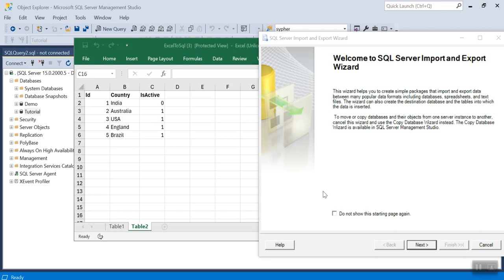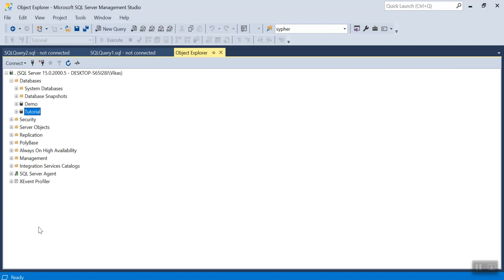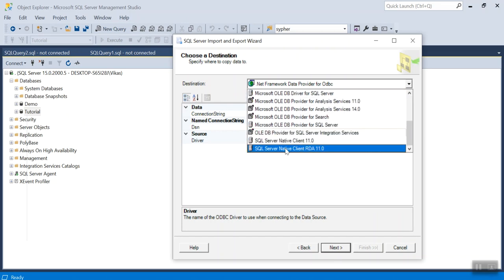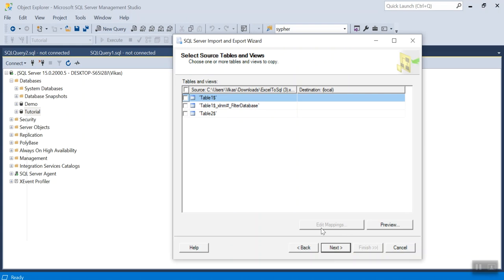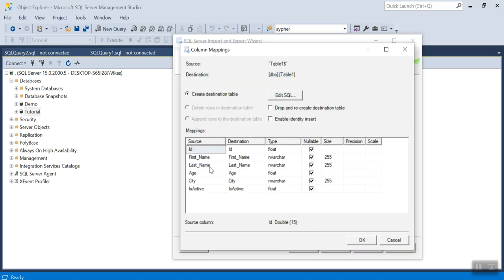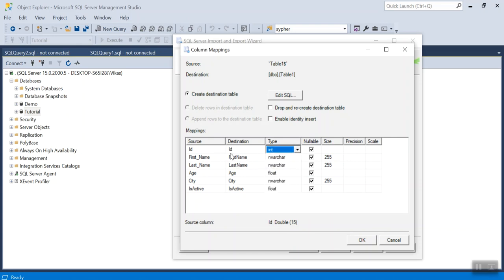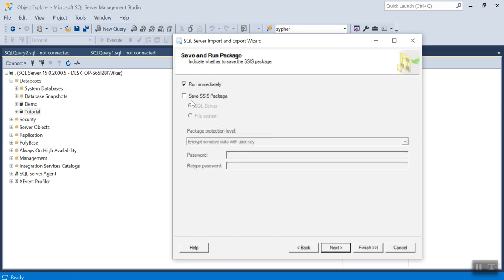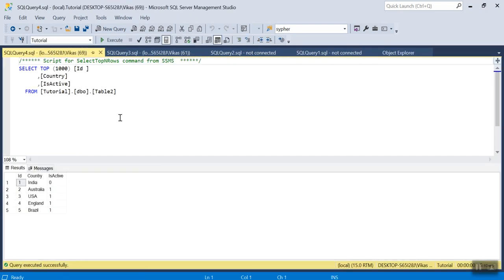Excel to SQL Server Data Import: A Step-by-Step Guide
Don't forget to substitute "my channel" with your actual channel name!
microsoft sql server,sql server,excel and sql
"Looking to streamline your data migration process? Our latest video tutorial, 'Excel to SQL Server: Effortless Data Import with C# .NET Core,' has you covered. In this concise and informative guide, we walk you through the step-by-step process of seamlessly transferring data from Microsoft Excel spreadsheets to SQL Server databases using the power of C# and .NET Core.

Whether you're a seasoned developer or just starting out, our tutorial provides clear explanations and practical examples to help you master this essential task. You'll learn how to leverage the capabilities of C# .NET Core to read data from Excel files, map it to SQL Server tables, and efficiently import large datasets with minimal effort. With our expert guidance, you'll save time and effort while ensuring the accuracy and integrity of your data.

Don't let data migration become a bottleneck in your development workflow. Watch our video today and unlock the potential of C# .NET Core for seamless Excel to SQL Server integration.
c#